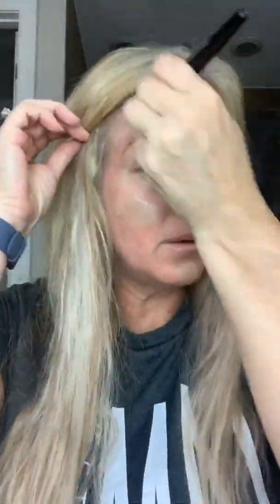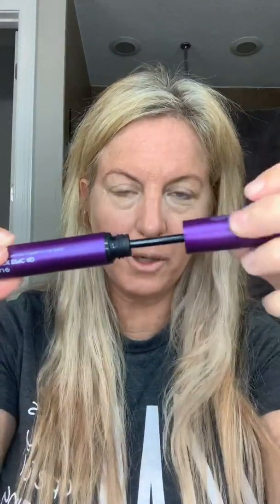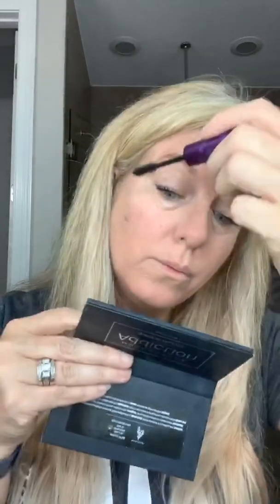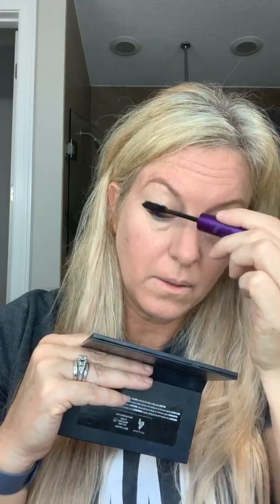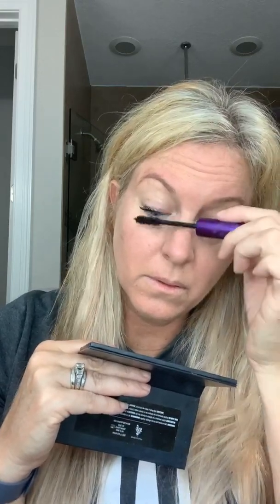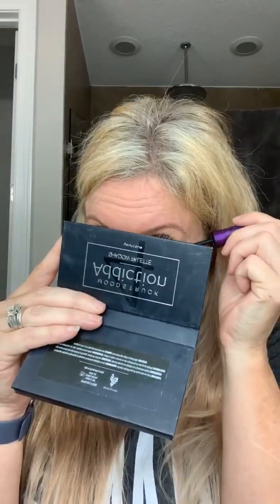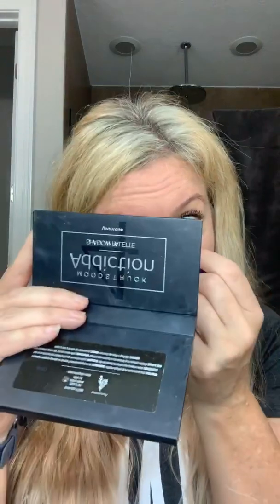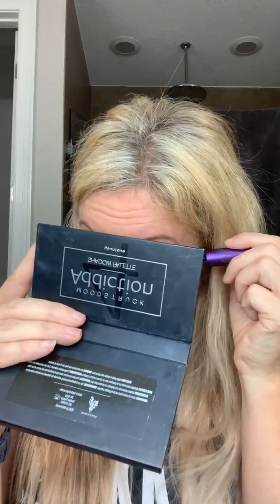Summer Must Have for your Makeup Bag!